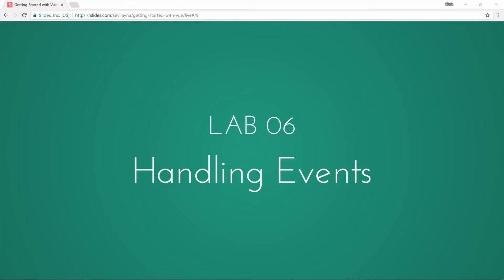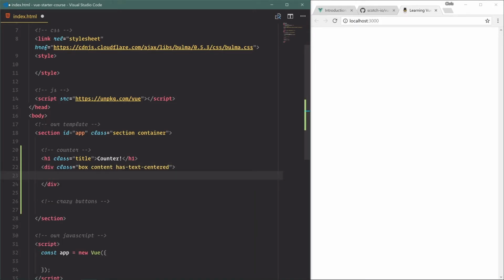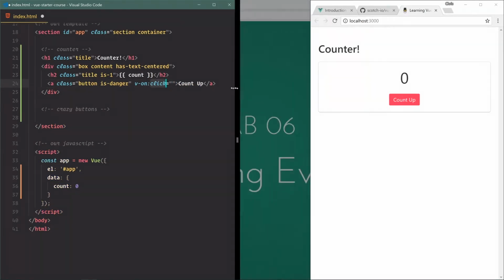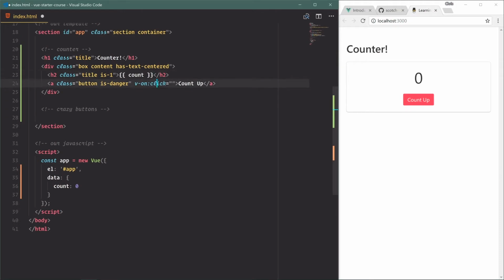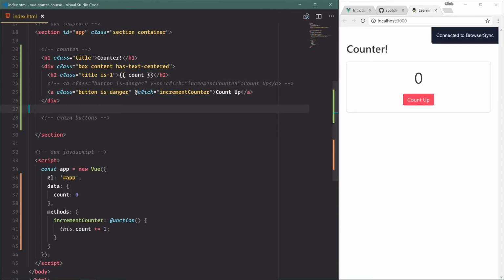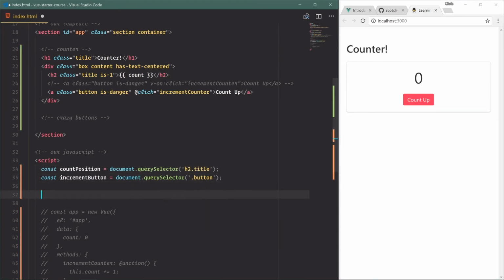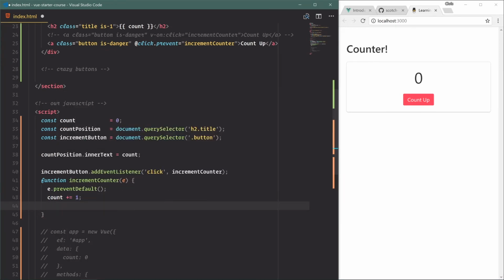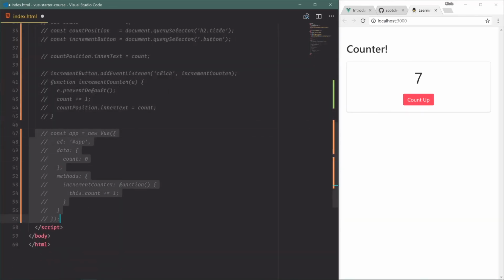Getting Started with Vue.js: #11 Events - Build a Counter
In this lesson we'll build a counter with Vue. This is a simple enough example but it is a clean and straight to the point one. We can easily see how the flow of Vue applications works:
    - Define variables in our data
    - Show those variables in our template with interpolation ({{ }}) or directives
    - Listen for events
    - Update the data
    - The template updates itself (reactive!)